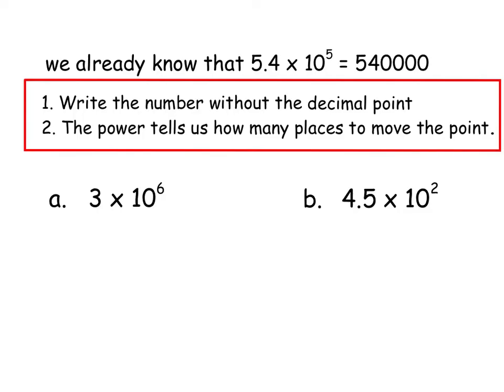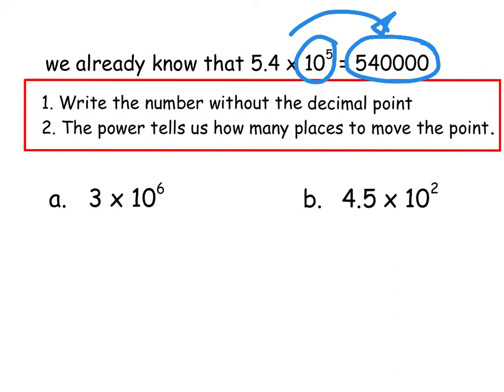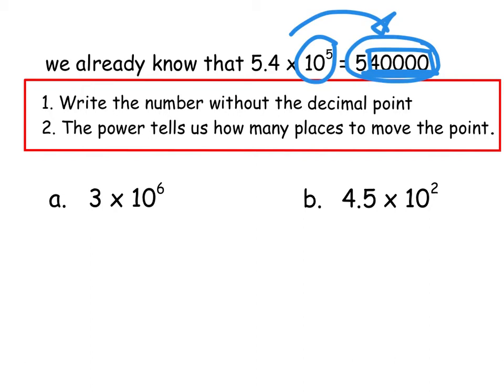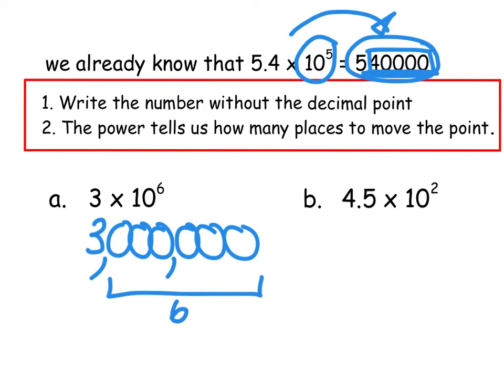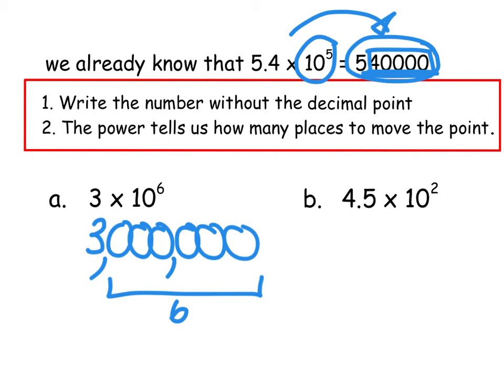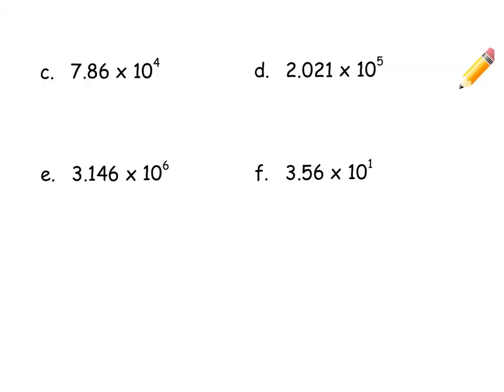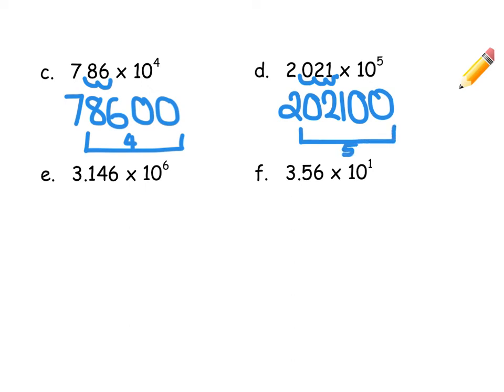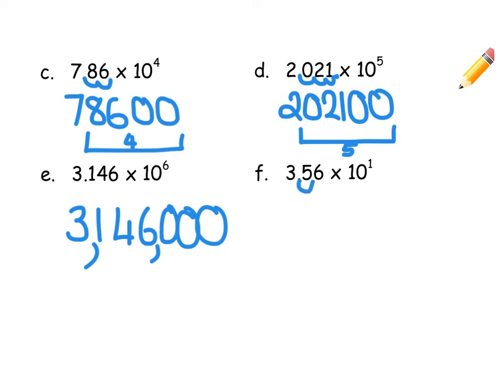scientific notation part 2 big numbers back to normal form